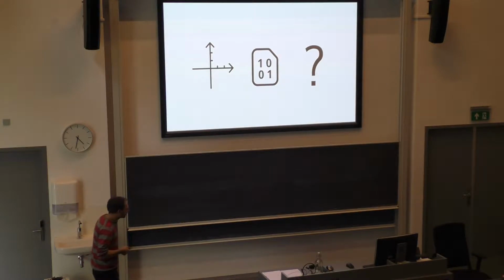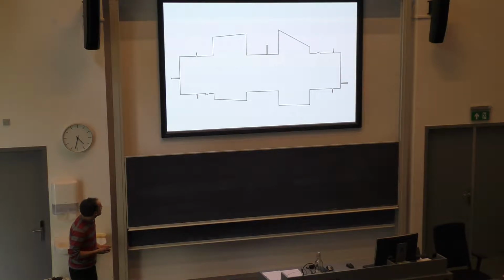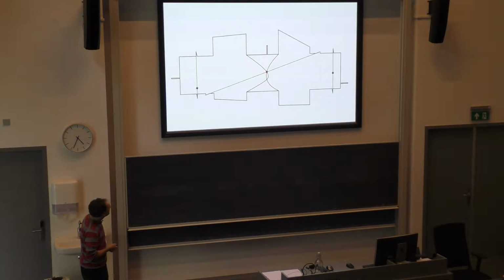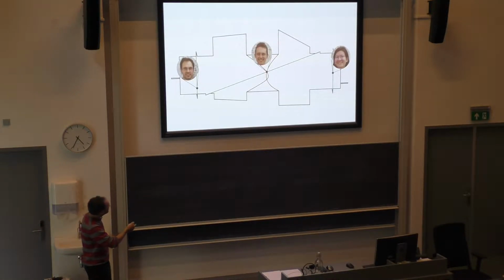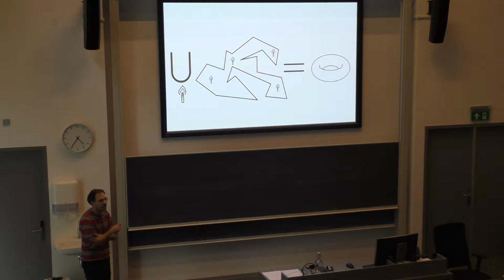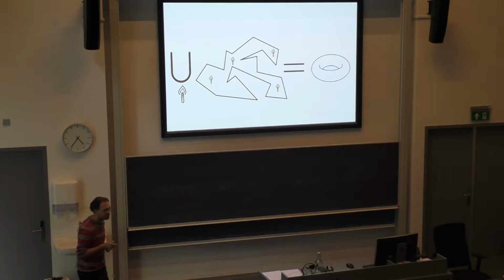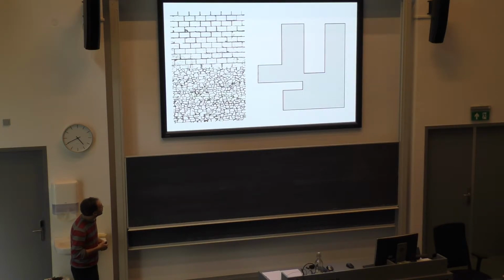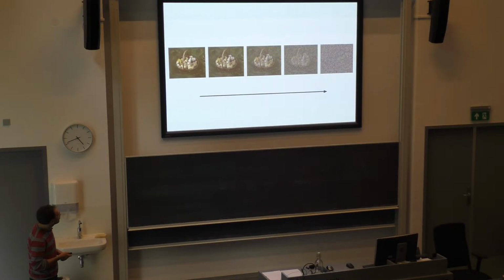Till Miltzow - Paol’s Adventures (Part 2)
Abstract: Paol recently got married to Danja and is now
going on a hiking trip for his honeymoon.
Of course, we want to help Paol and Danja as much as we can.
For the preparation of their trip, they have to pack
their bags, they will sleep in a dark cave, and
when they return, they want to look at all the pictures they took.
In the talk, we will see how those real-life tasks
are related to algorithmic problems and
we will present new and old fundamental knowledge
about it. In particular, we will give an overview of
the Veni project EAGER.